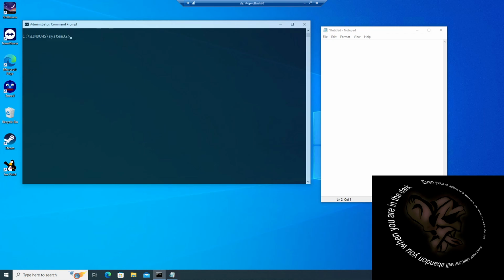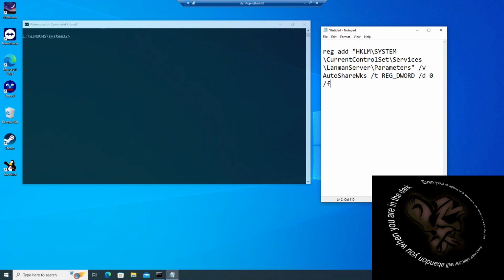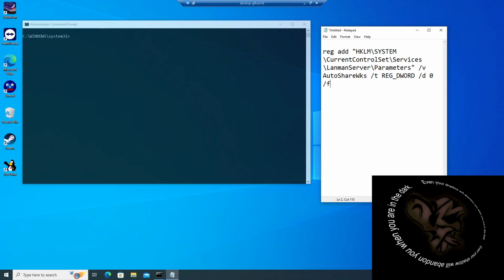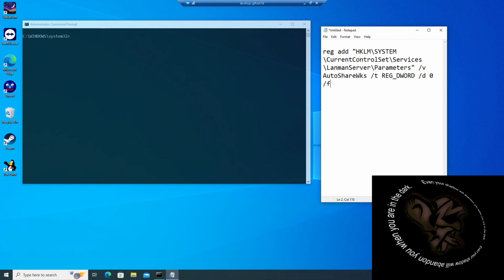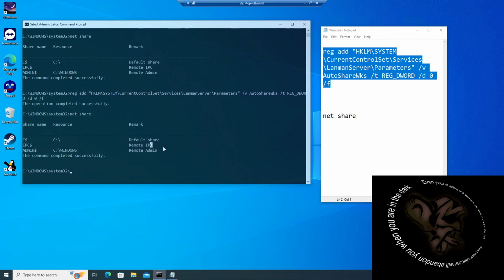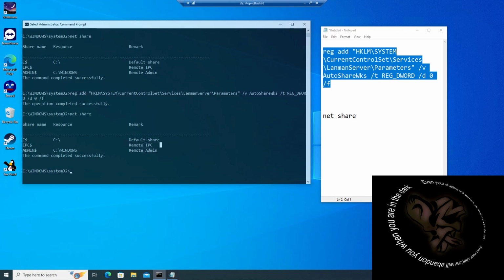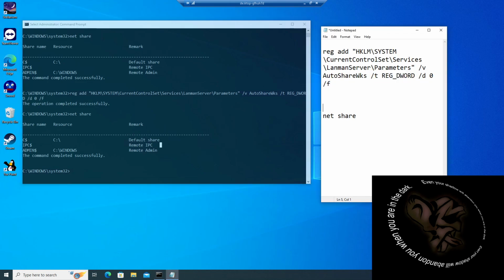Disabling Default Admin Shares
This was initially going to be short and sweet. No such luck. If you happen to like registry issues, well this is going to be your kind of party. The original idea was to reduce the attack surface. I did some reading on the subject and got a mixed bag. From a security perspective this a good idea, From a network admin or Sys Admin's POV this has the potential to go all kinds of wrong. Listen to the video then make your own choices.

reg add "HKLM\SYSTEM\CurrentControlSet\Services\LanmanServer\Parameters" /v AutoShareWks /t REG_DWORD /d 0 /f